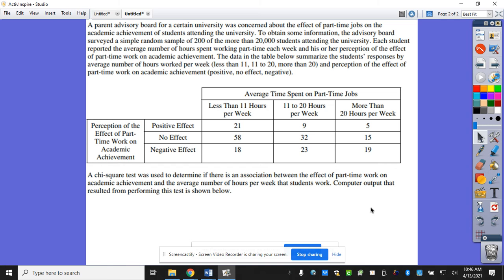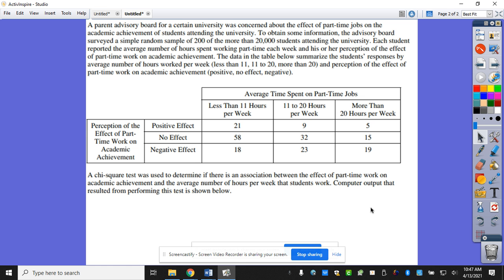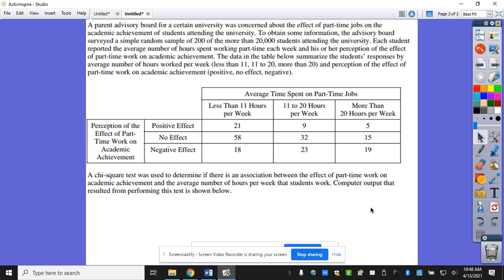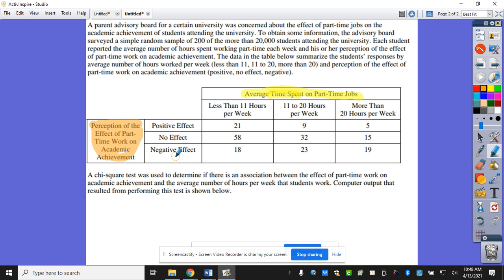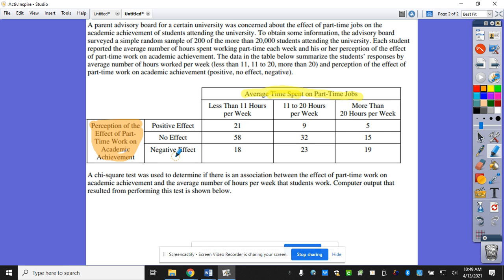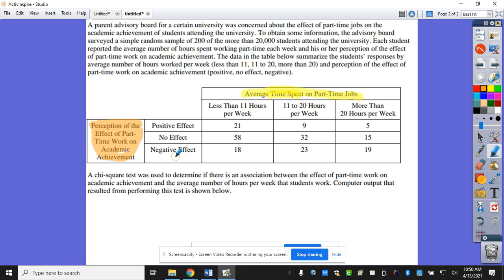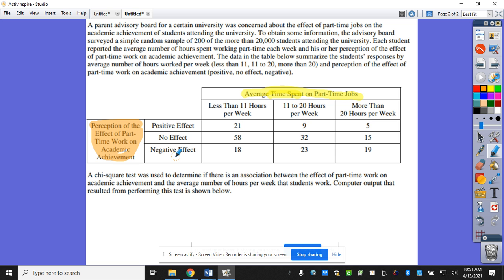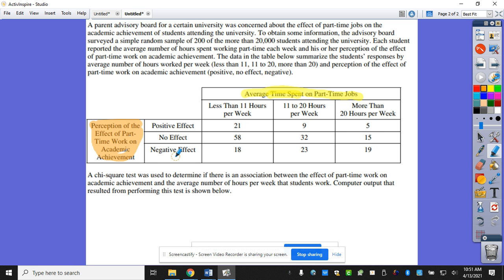Ch 11 Day 2, Beginning of Class Practice Problem